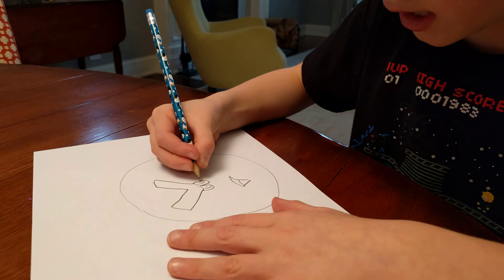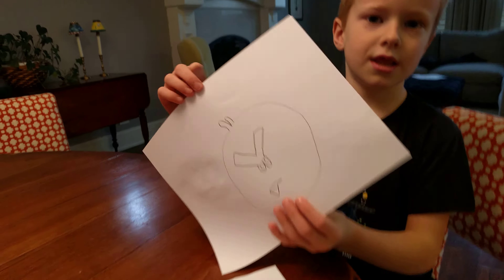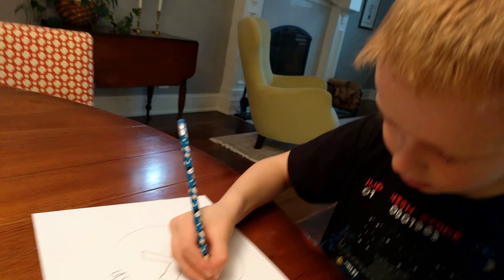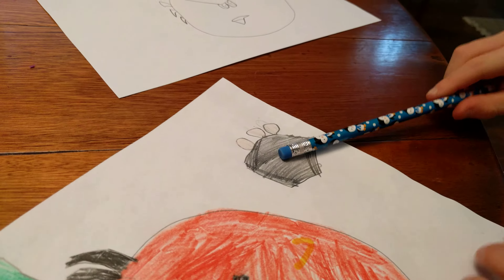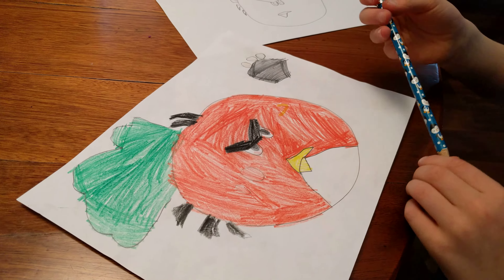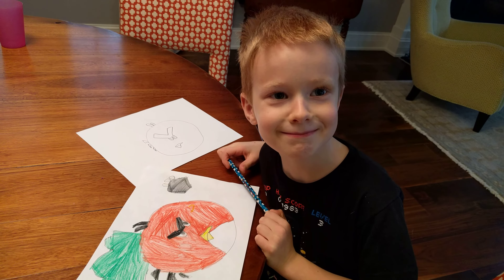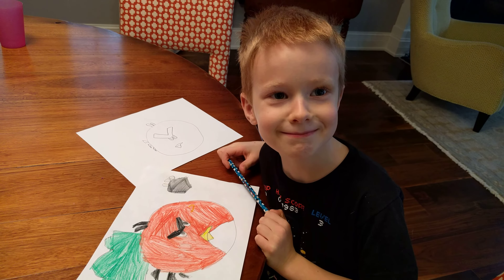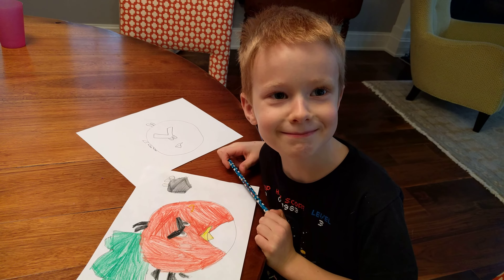How to Draw an Angry Bird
This is an instructional video on how to draw the red angry bird.